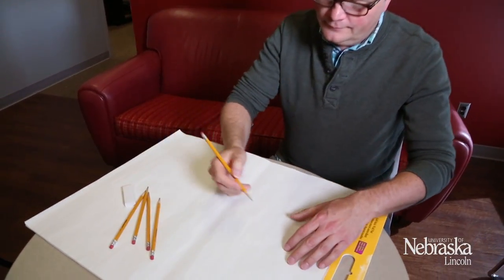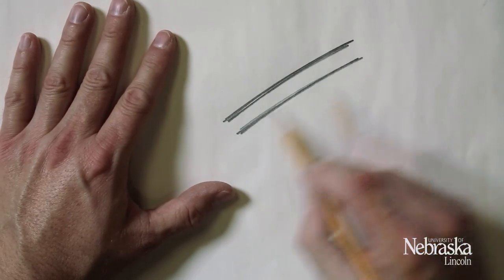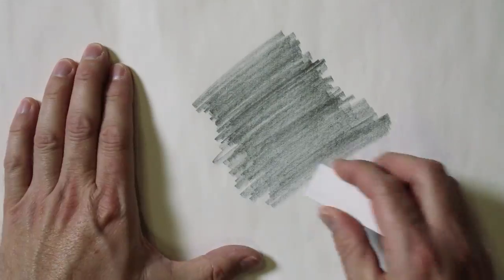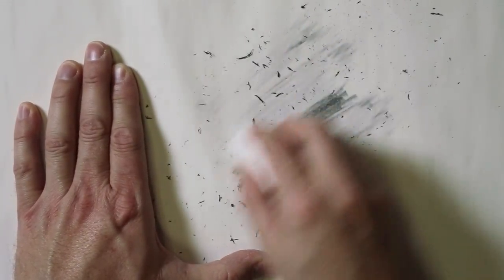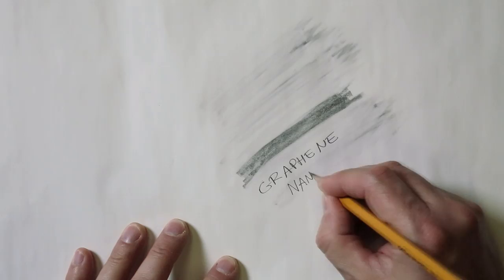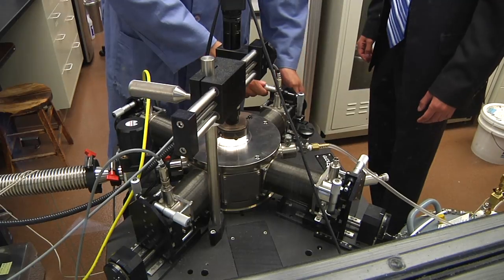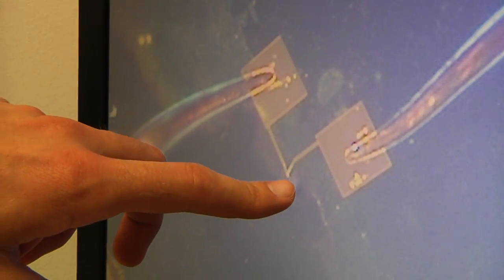Putting Graphene to the Test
Graphene has the potential to improve electronics, solar cells and other devices. UNL chemist Alexander Sinitskii is testing this promising nanomaterial with a $538,500 National Science Foundation CAREER award.